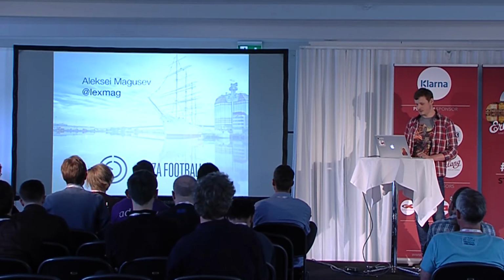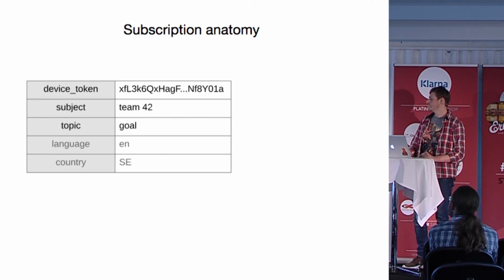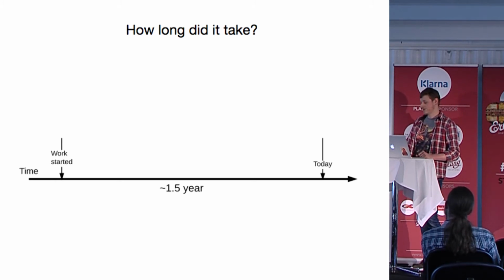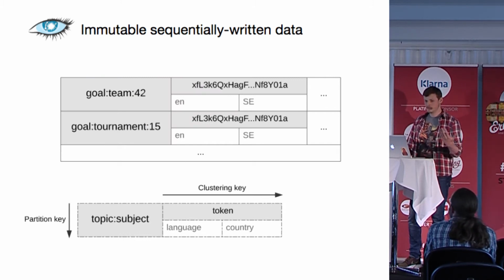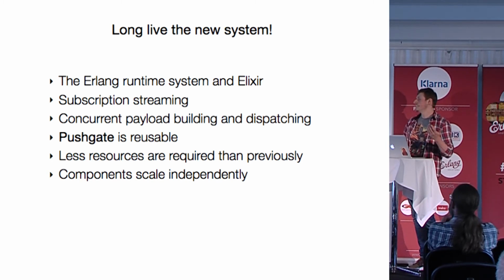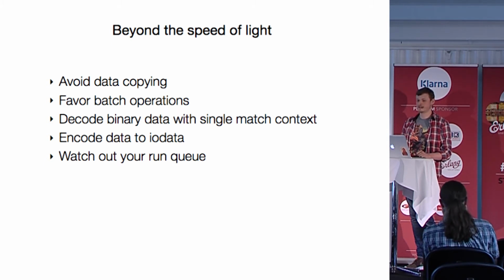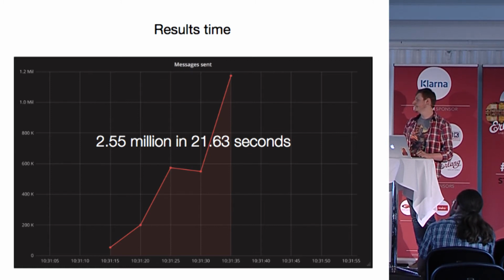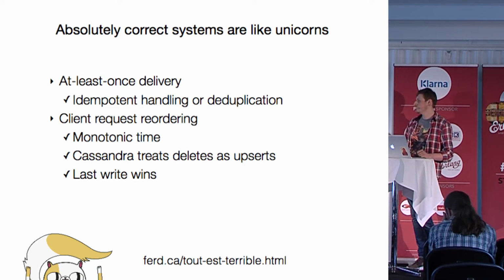The Pursuit of Instant Pushes - Aleksei Magusev - EUC17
This presentation will tell a story about the development of a push notifications system from scratch. The story is about the challenges that were faced, the limitations that were accepted, the decisions that were made, and the tools that were used along the journey.

The talk will also show how Elixir and Cassandra played key roles in making the system utterly performant and easily scalable without compromising robustness, of course.